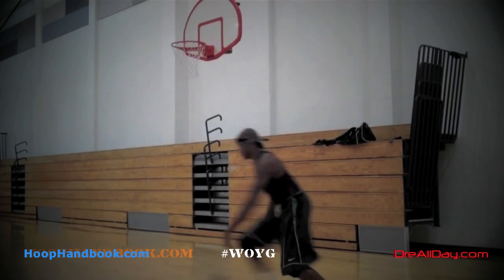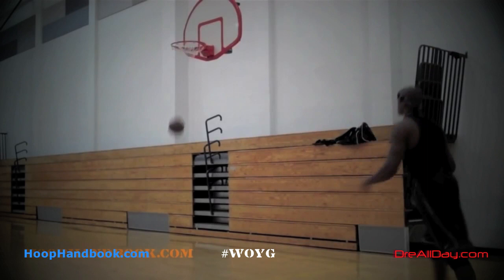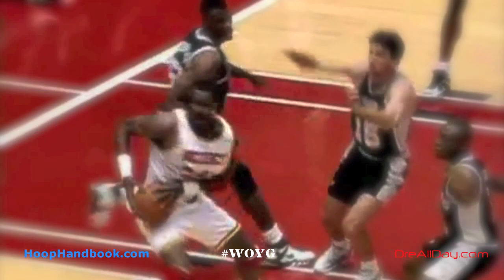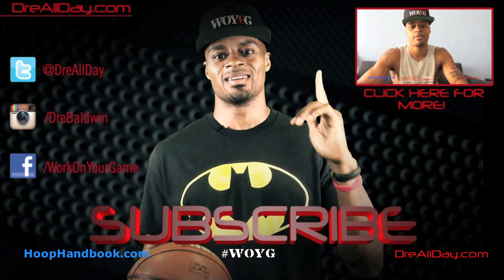Hakeem Olajuwon Schools David Robinson: MoveOfTheNight #54 | Dre Baldwin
Dre Baldwin talks about Hakeem Olajuwon Schools David Robinson: MoveOfTheNight #54.